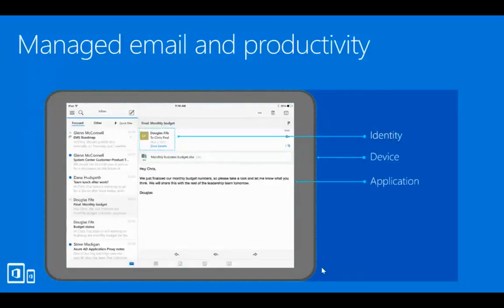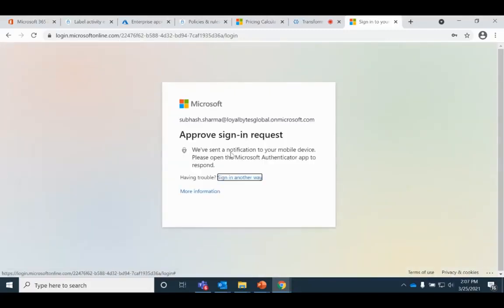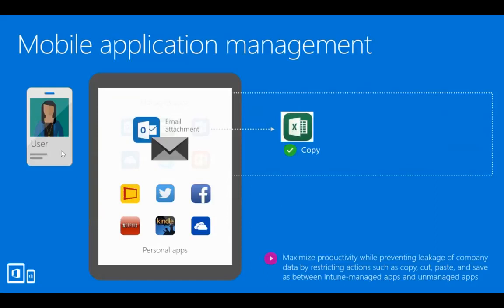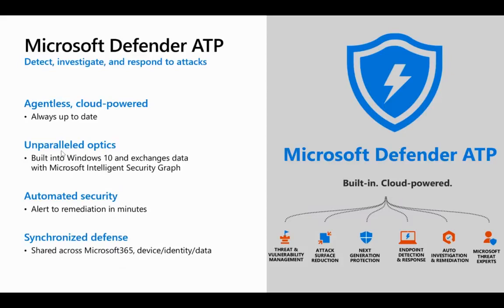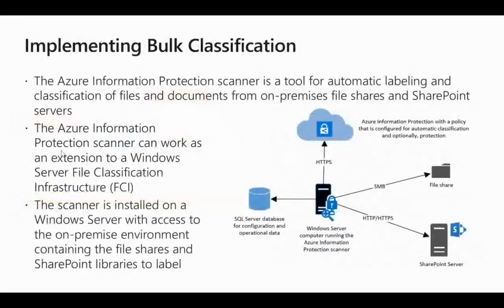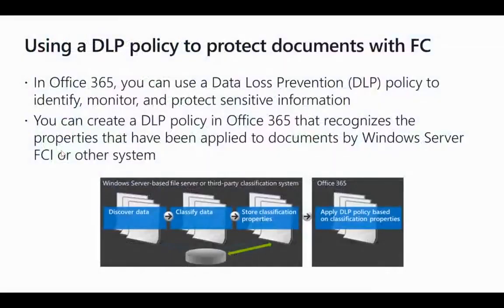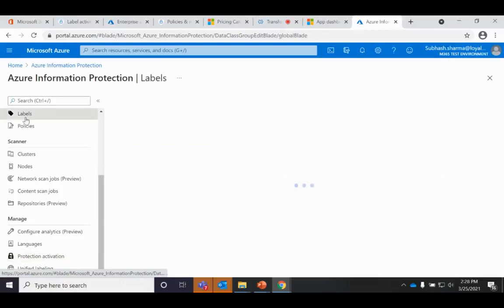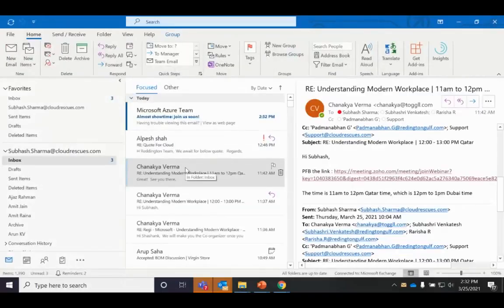Part 2- Transform the way you work with Microsoft 365 - 25th March 2021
Learn more about how Microsoft 365 powers our global, modern workplace with one bundle of products : a smart, efficient operating system, mission-critical enterprise-grade security tools, & seamlessly integrated workplace productivity apps.